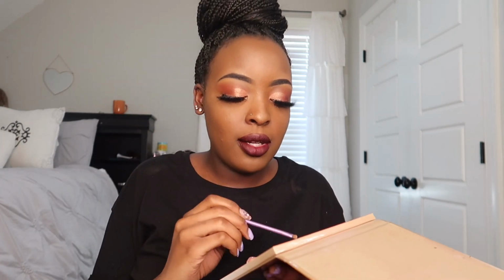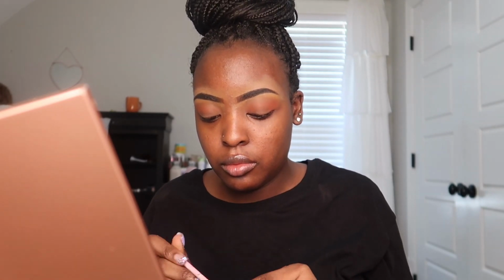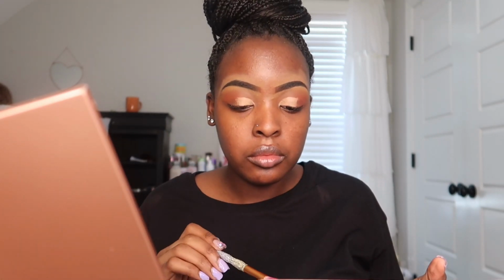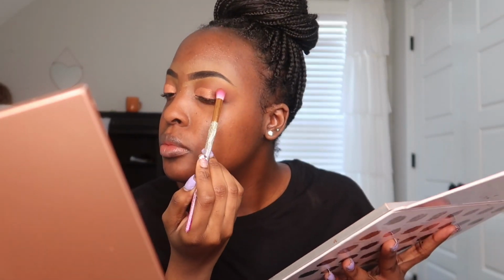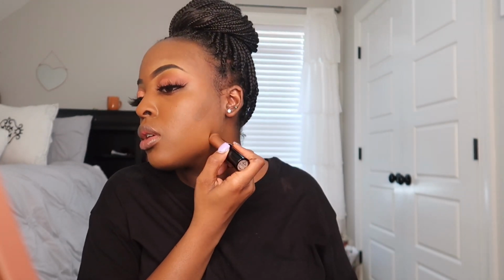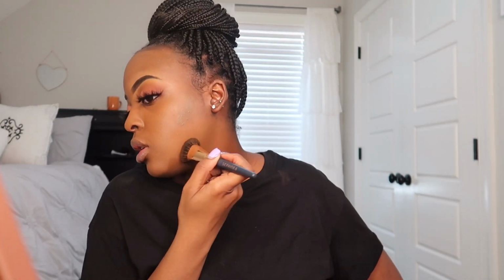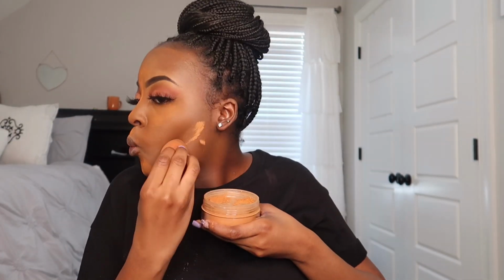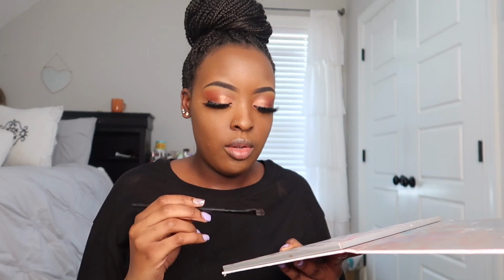SPRING ROSE GOLD SUNSET CUT CREASE MAKEUP